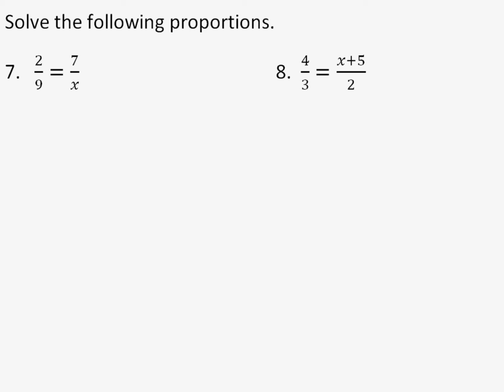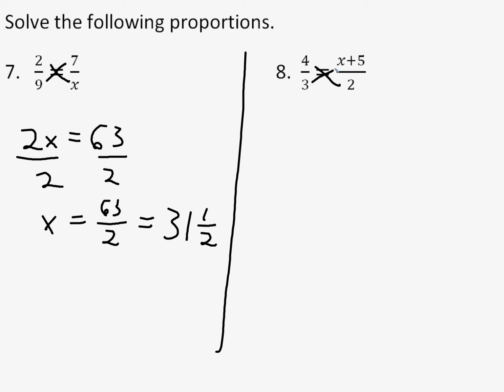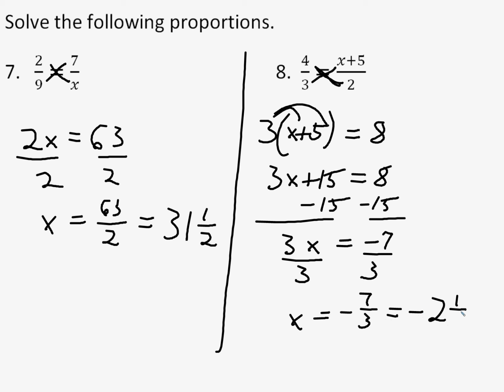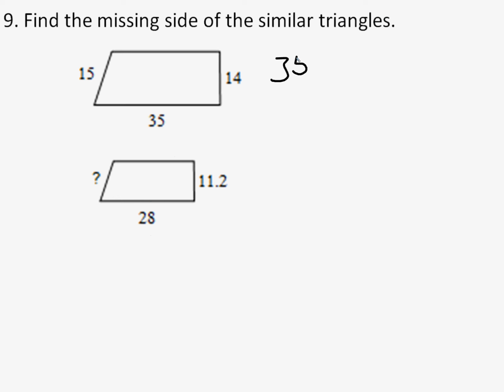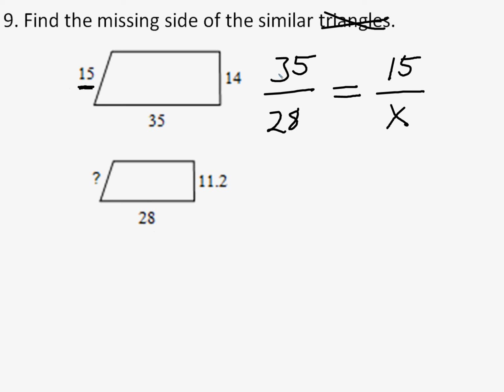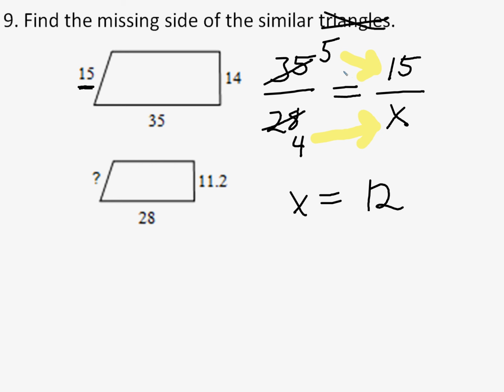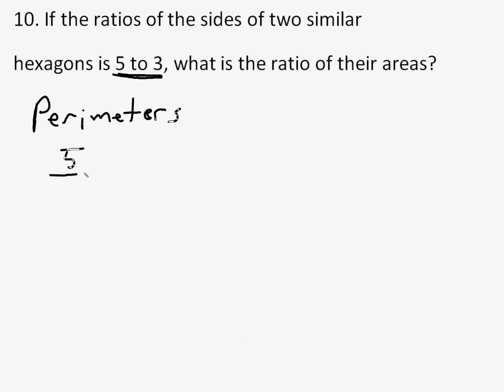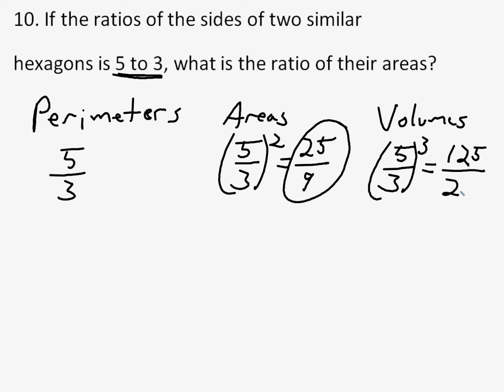Algebra 1 Chapter 3 Test Review 7 to 10